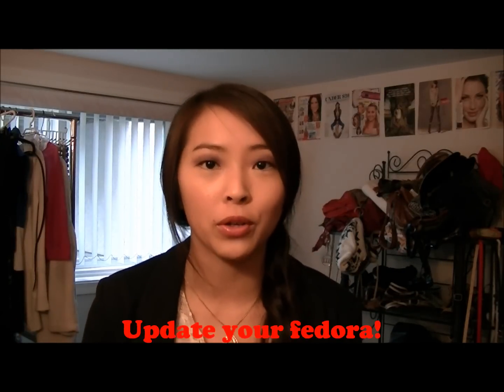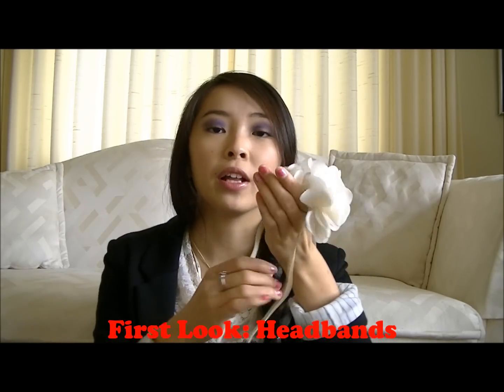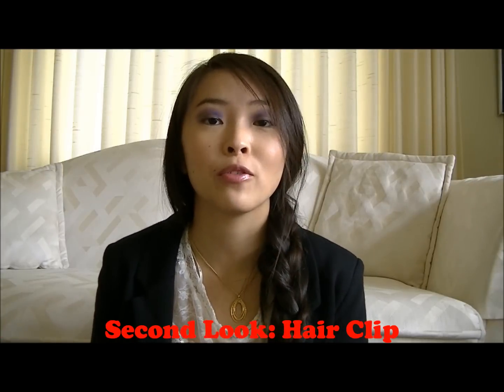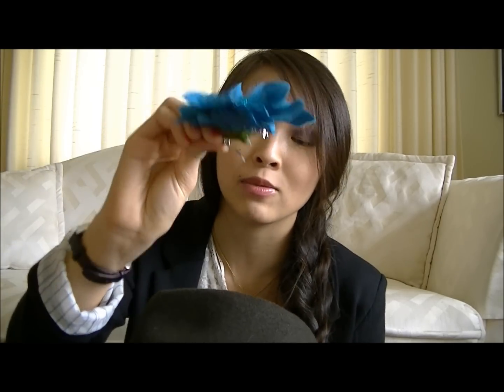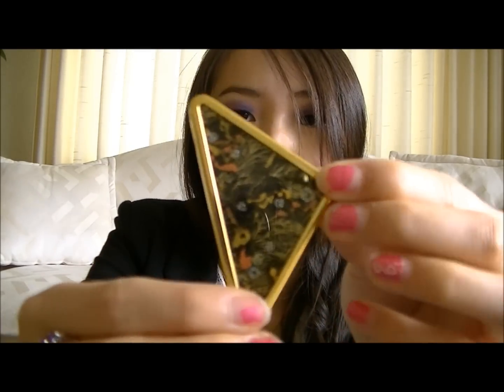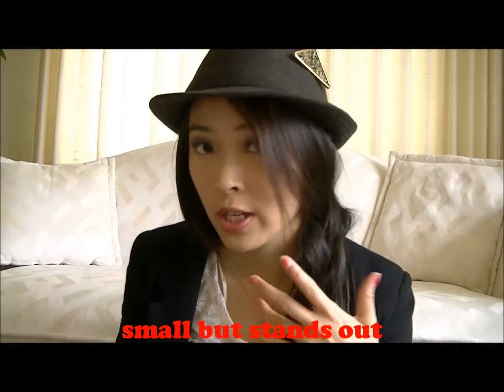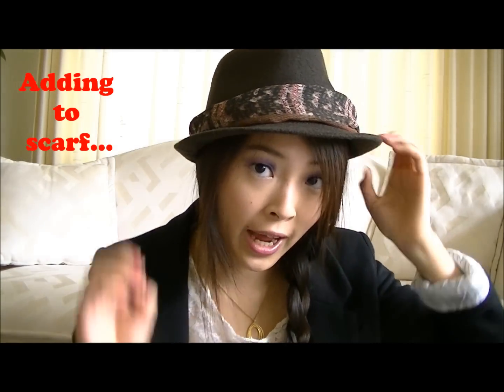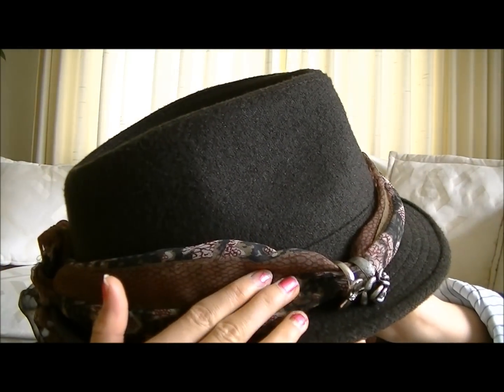Updating your Fedora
Hey guys,
Today, I played around with some simple ideas that make a big impact. I took things that I already own such as hair clips, scarves, rings, and headbands to add something extra to my fedora. You can also mix a lot of them together to create different looks; I just did 4 basic looks to get you inspired. This is a perfect way to update something so simple for the spring and summer! I hope you enjoy!
beautyblitz360
-xo
ps. in my video, i mean triangle shaped broach not rectangle -.- fail lol